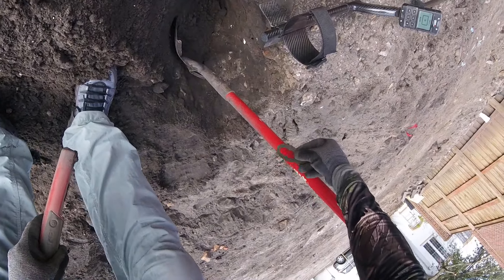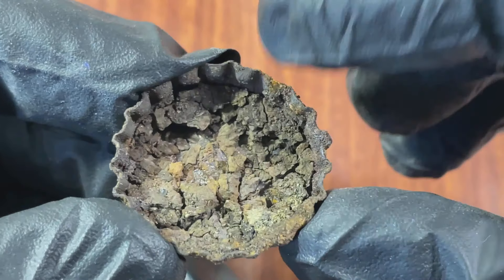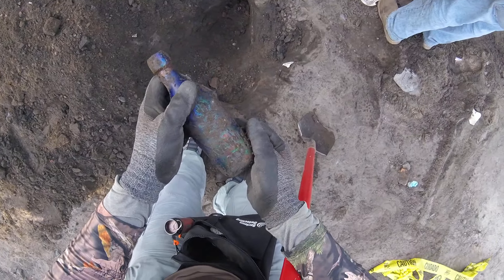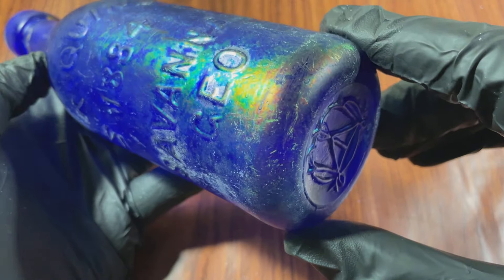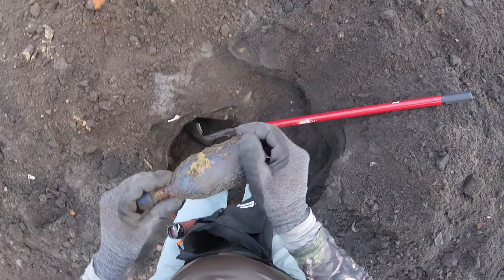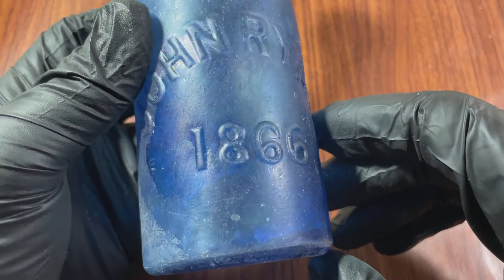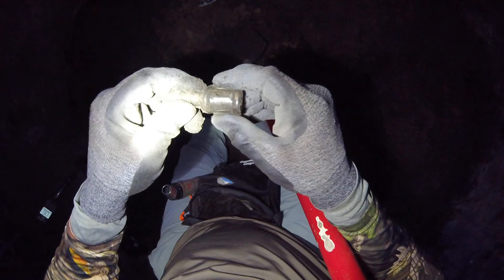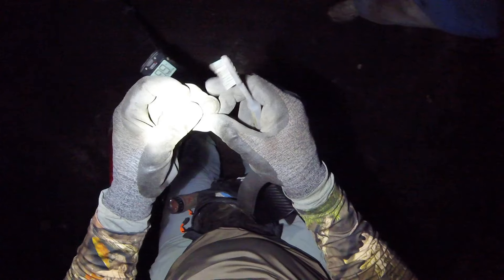Metal Detecting and Bottle Digging an 1850s Site- Antique Pepsi, John Ryan, MT Quinan, James Ray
Metal detecting with the XP Deus 2 metal detector on an old site and finding buried treasure.